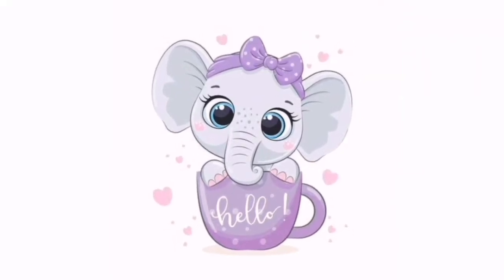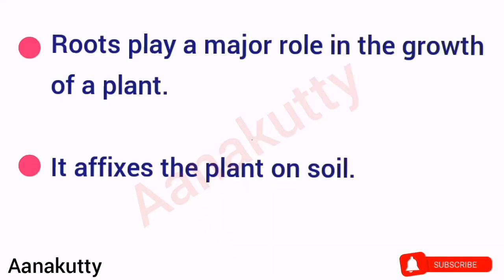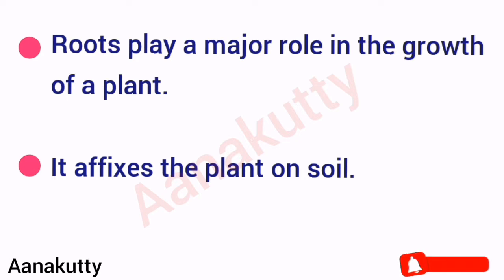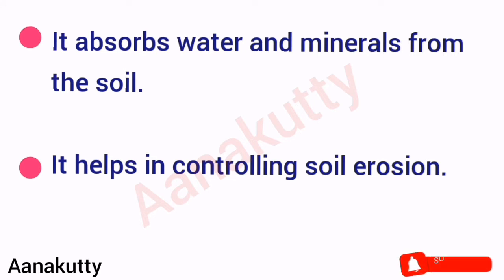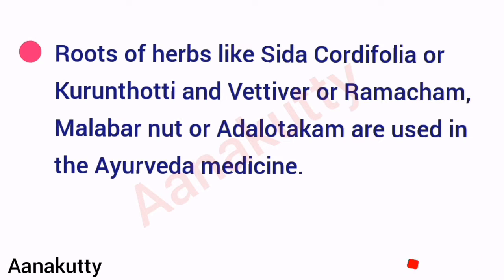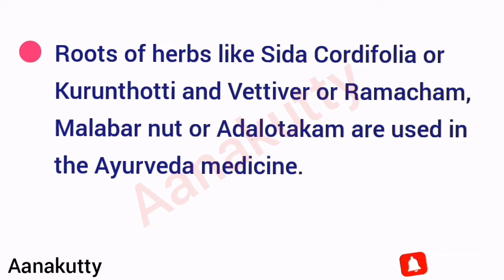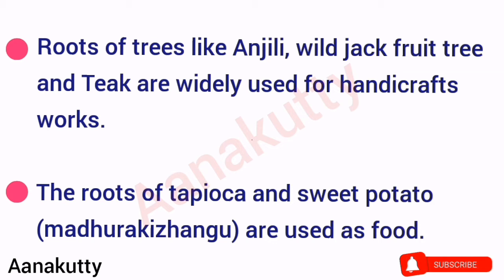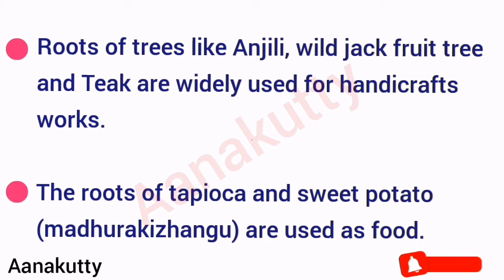Importance of root short note in english |environmental science root @Aanakutty